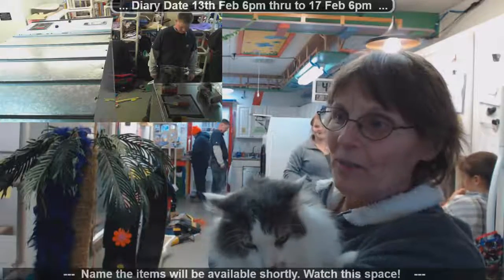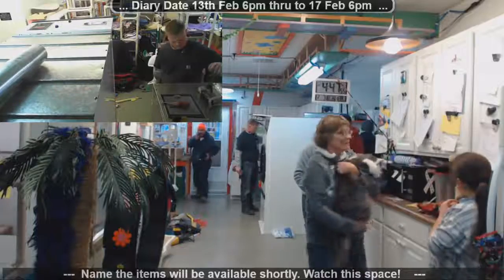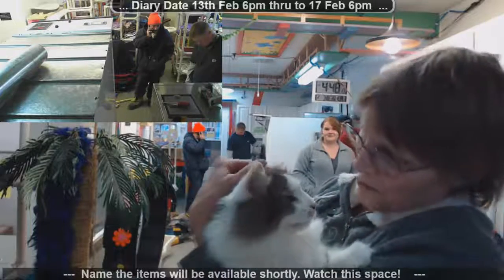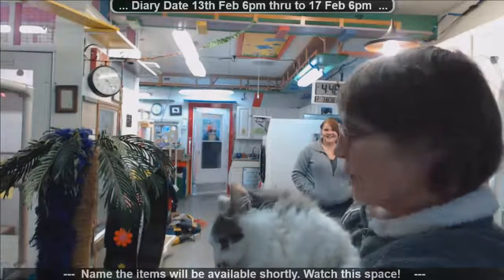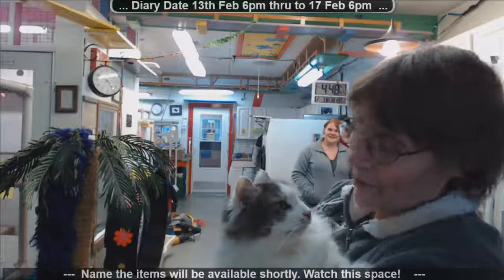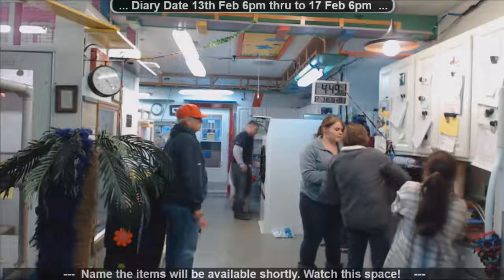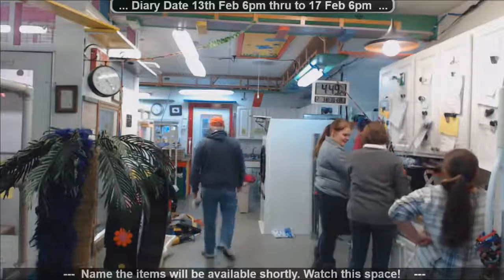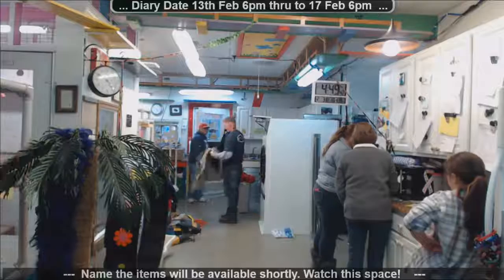FFRC Adoption of Dusty 02 03 2017